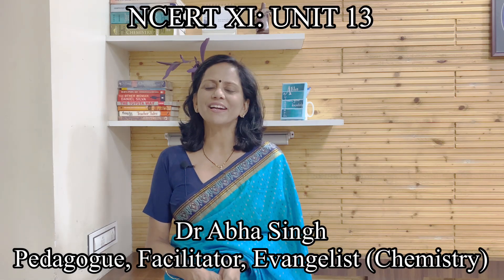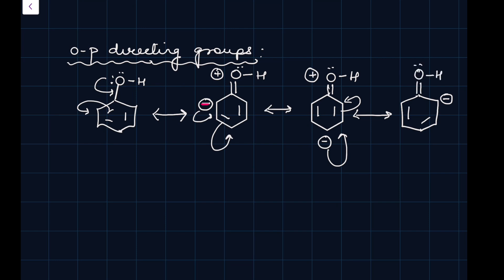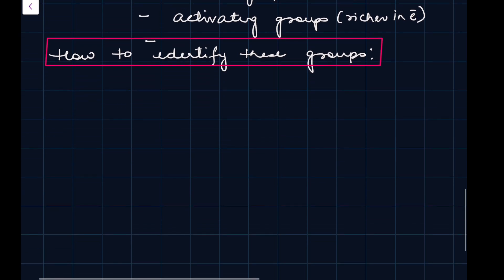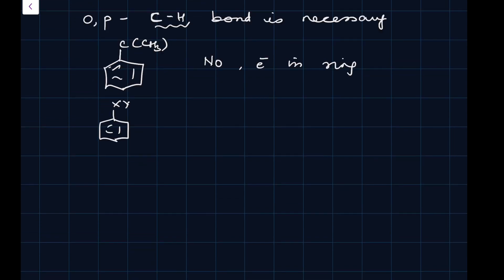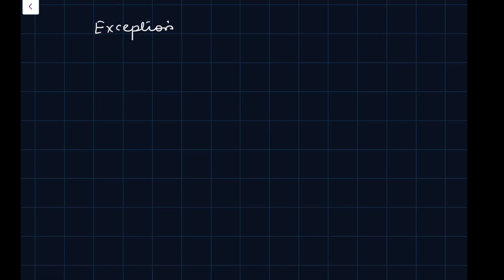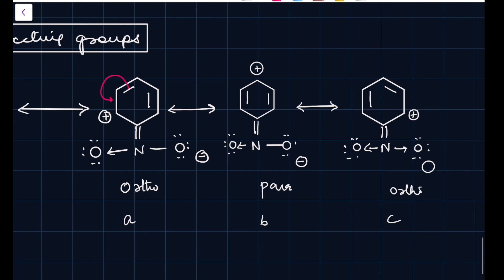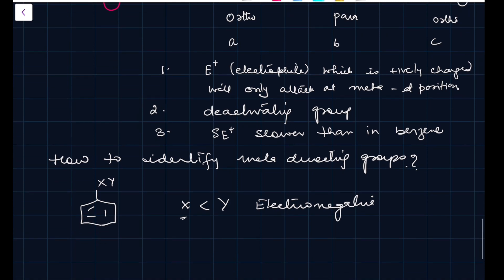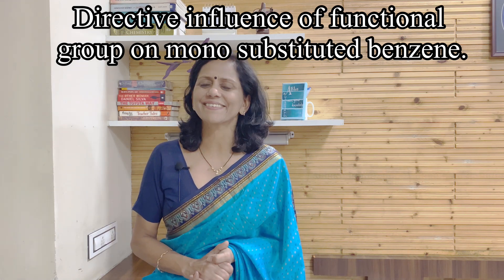NCERT XI_Hydrocarbons Directive influence of functional group in monosubstituted benzene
NCERT XI_Hydrocarbons Directive Influence Of Functional Group In Mono Substituted Benzene. When mono substituted benzene undergoes an electrophilic attack, the rate of reaction and the site of attack vary with the functional group already attached to it.

Content by:
Dr Abha Singh, pedagogue, facilitators (chemistry)

She has been associated with educational brands like DPS (core school) best in NAVI Mumbai, Yadavindra public School (One of best boarding school of Punjab), Vivek High School Chandigarh, Ryan group Mumbai & DAV school.

She was head of department (chemistry) in DPS Nerul.

She has been Asstt Head examiner for CBSE evaluations, Centre superintendent for AIPMT (now known as NEET), Dy Centre Superintendent for JEE) earlier known as AIEEE & CBSE board examinations.